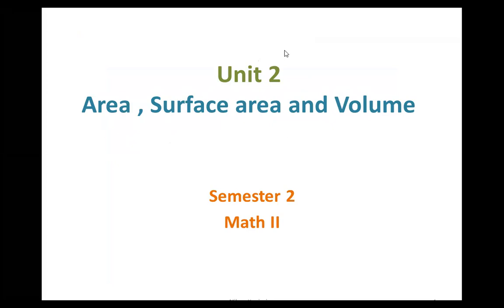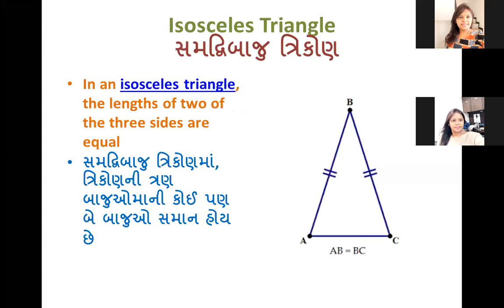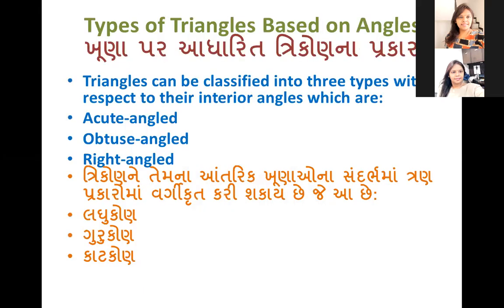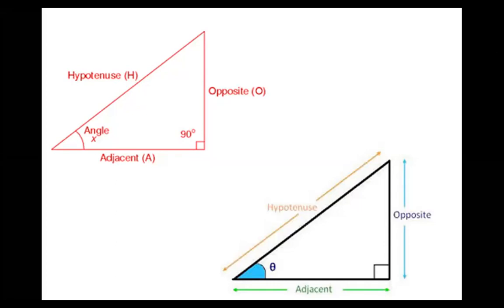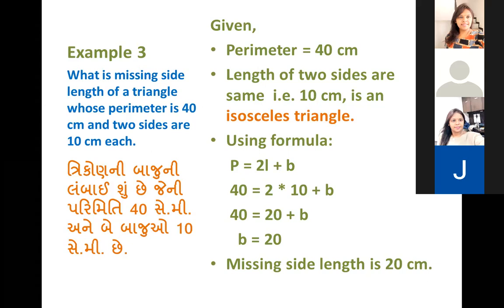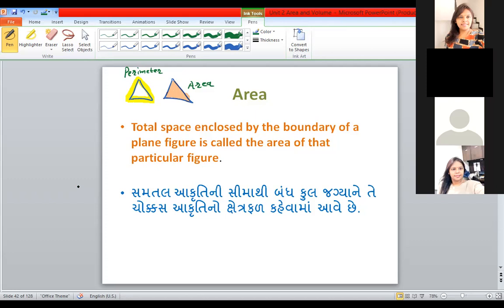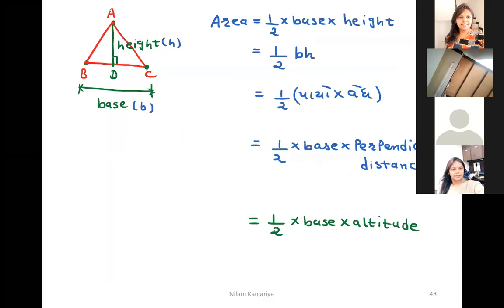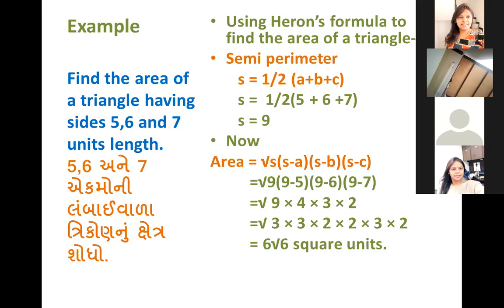2DJ1, 2DE1, 2DF1 NHK MATH II Lecture 2 Unit 2 Mensuration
Definition of Triangle base on Sides and Angle
Properties of it